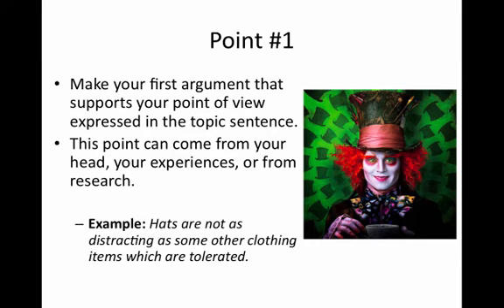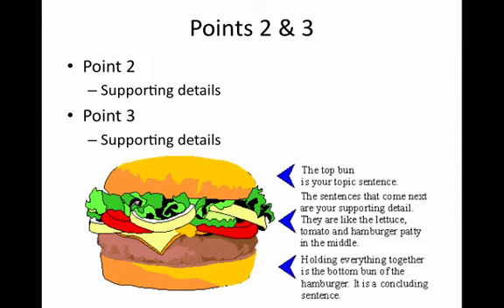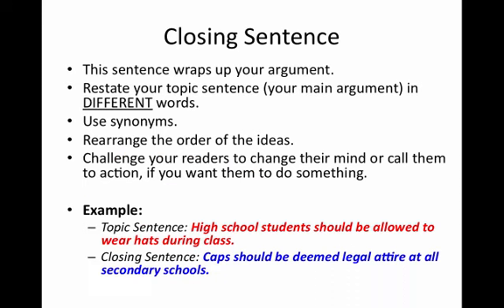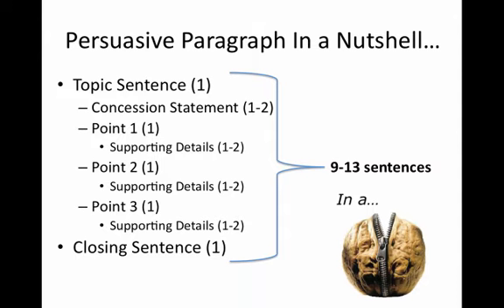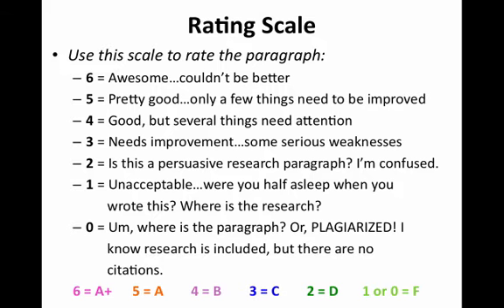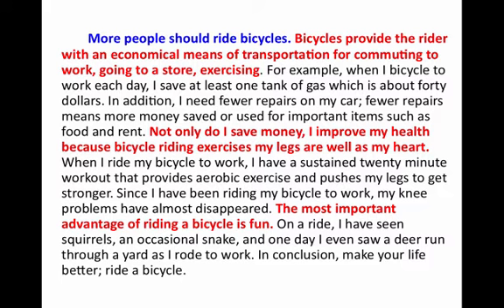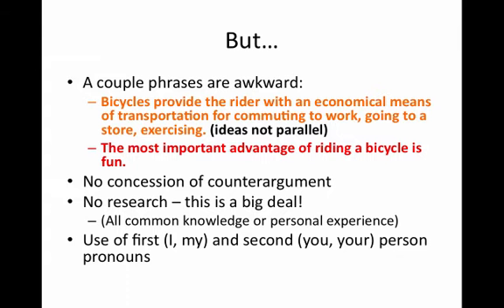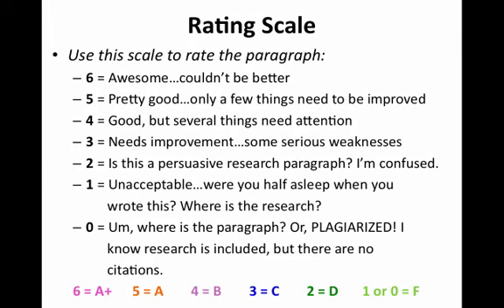Persuasive Paragraph Parts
Table of Contents:

00:00 - Persuasive Paragraph Parts
00:09 - Topic Sentence
01:32 - Concession Statement
02:27 - Point #1
02:56 - Supporting Details for Point #1
04:20 - Points 2 & 3
05:39 - Closing Sentence
06:25 - Persuasive Paragraph In a Nutshell...
07:20 - Practice: Evaluate this Paragraph
07:57 - Rating Scale
10:30 -
11:41 - On the Plus Side...
12:03 - But...
13:32 - For those reasons...
13:50 - Rating Scale
14:31 - Practice: Evaluate this Paragraph